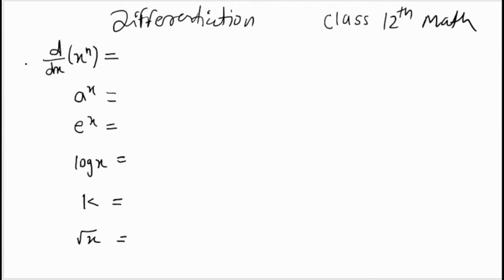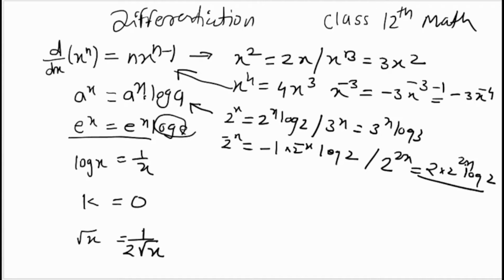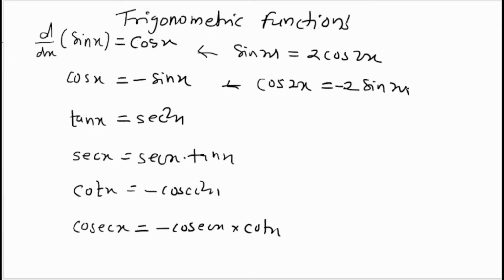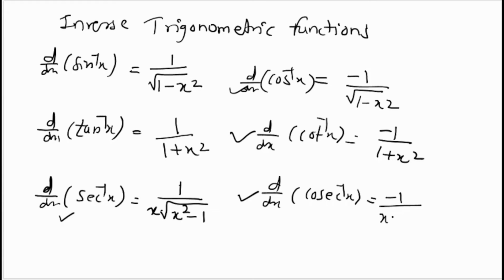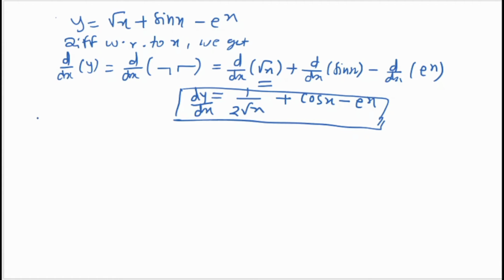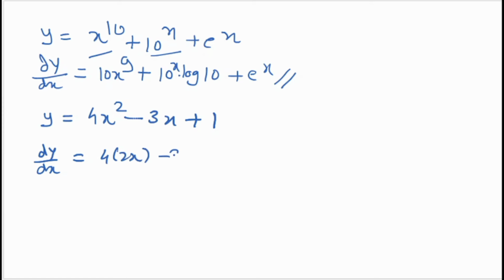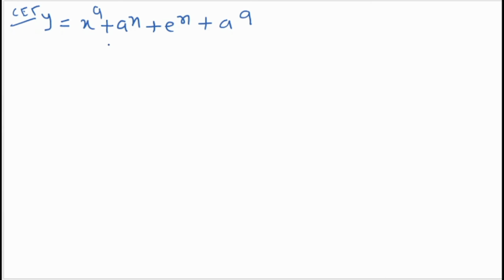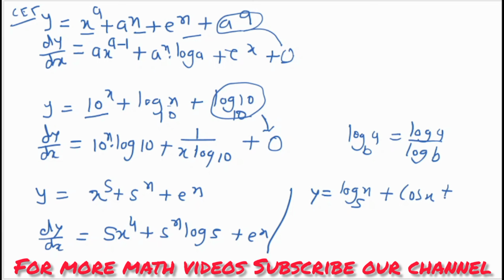Differentiation | Derivative | Class 11| Class 12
Differentiation/ derivatives
Topic
1) derivatives of functions
2) derivatives of Trigonometric functions
3) derivatives of inverse trigonometric functions
4) examples on addition and subtraction property of derivative